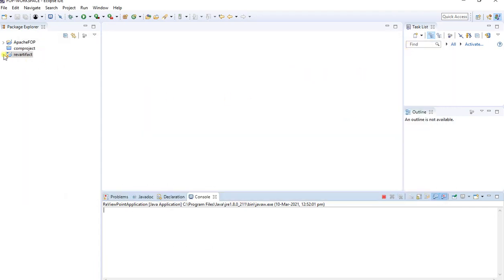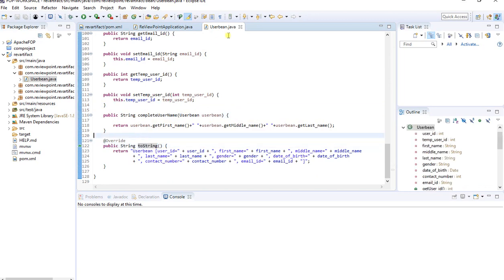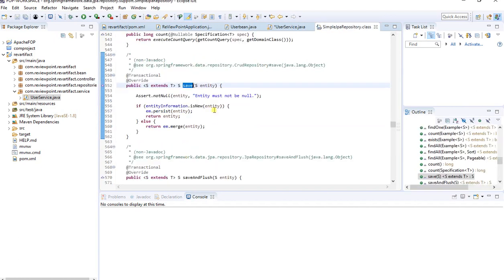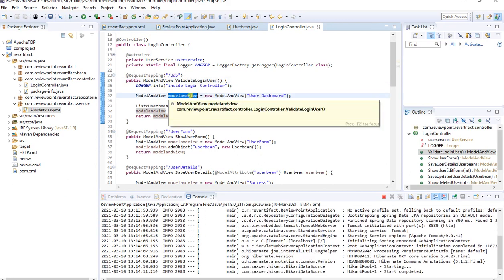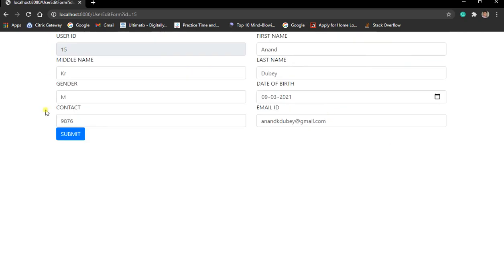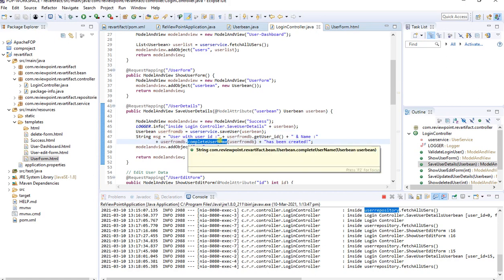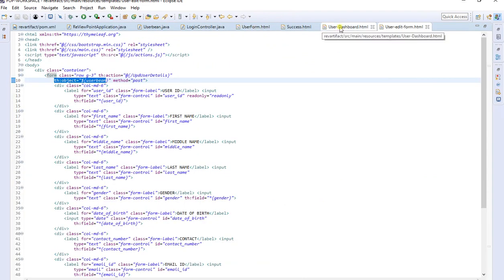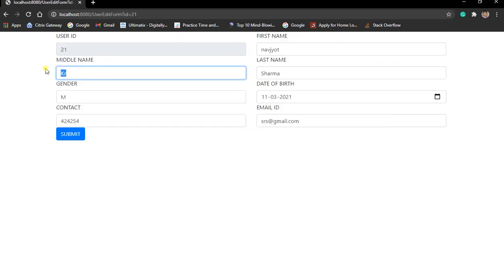CRUD web application with Spring Boot , Thymeleaf and MySql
In this project, I have created a simple CRUD operation using SpringBoot, Thymeleaf, and Mysql in Eclipse IDE.

In this video tutorial, we will create a Spring MVC web application for User Management System with the following CRUD operations:
- Get all the user data
- Add a new user
- Update an existing